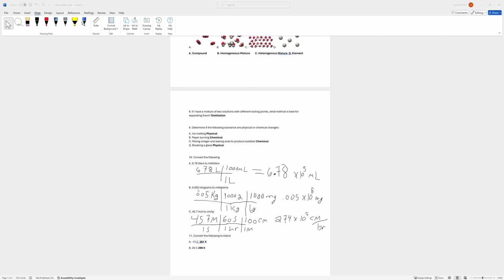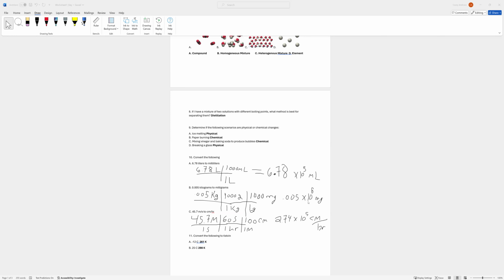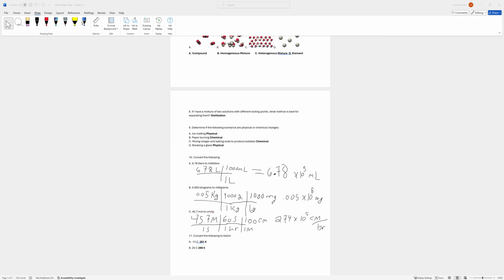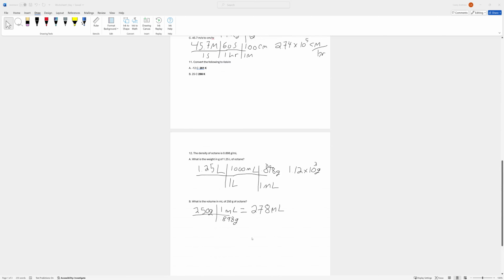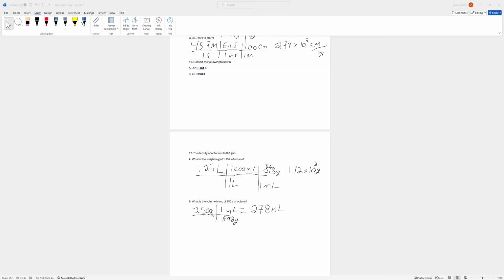Worksheet 1 GC1 Key